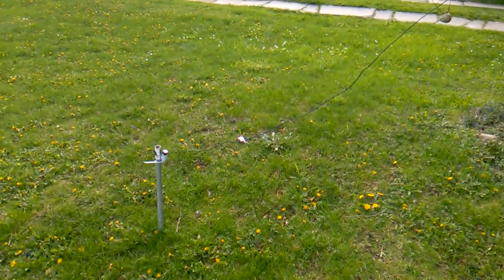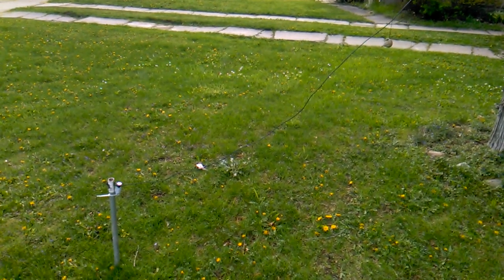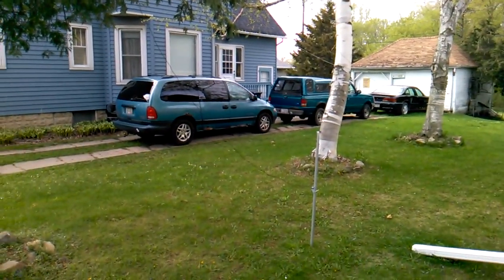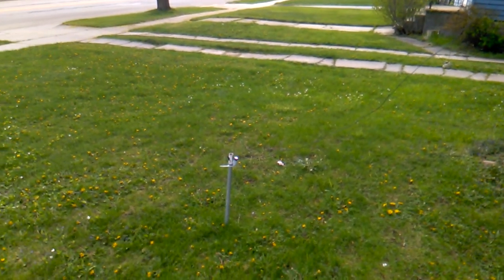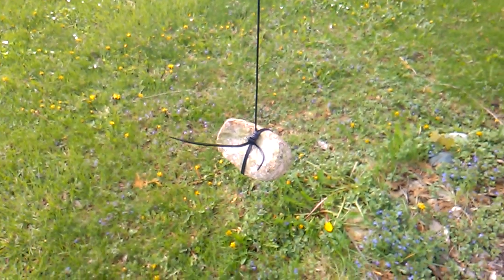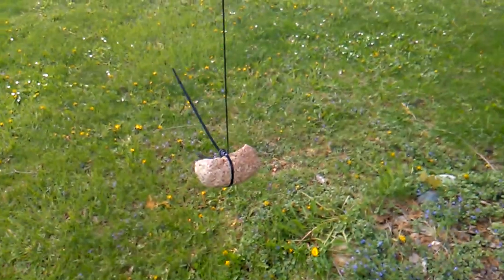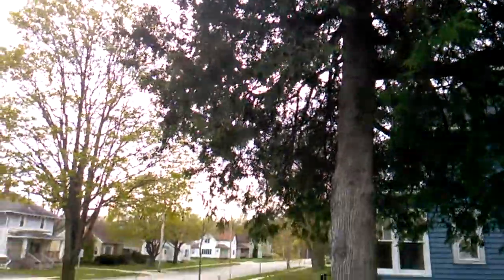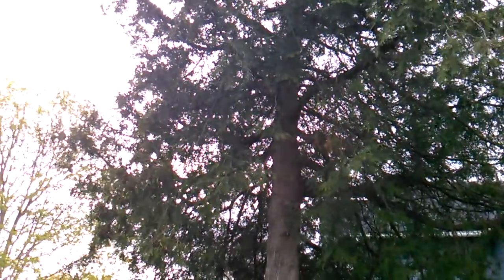My Homemade Fan Dipole Antenna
I'm back again with another Shortwave antenna setup. This time I am trying out the fan dipole antenna .